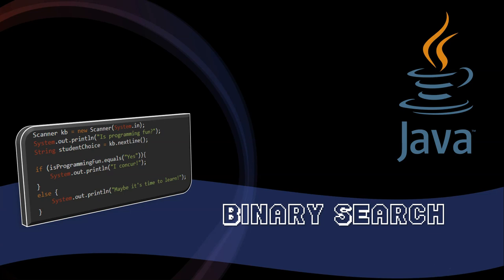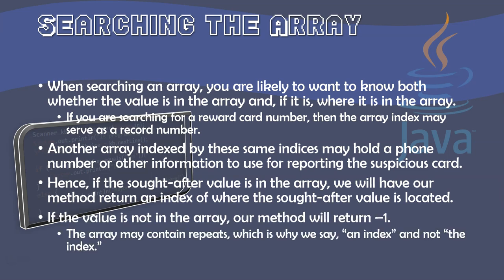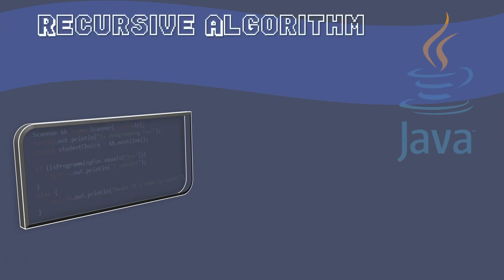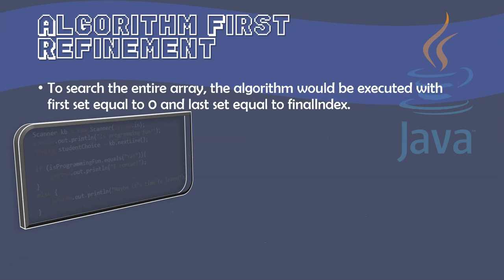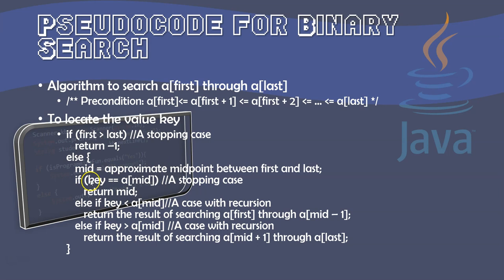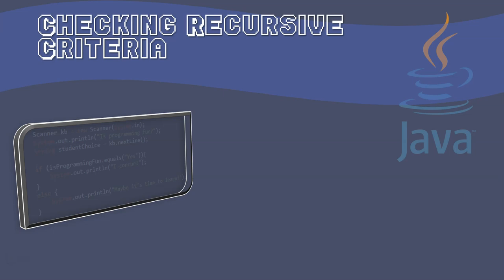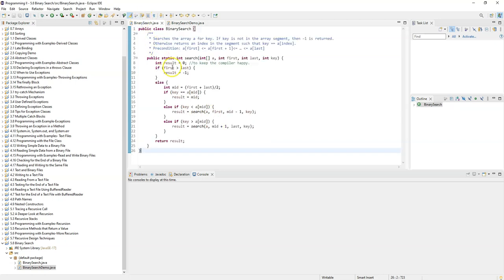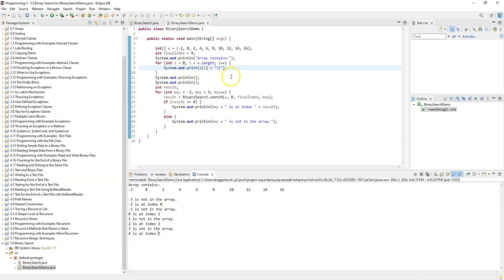5.8 Binary Search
Taking our first look at the Binary Search algorithm.